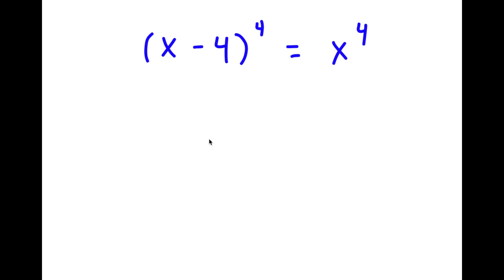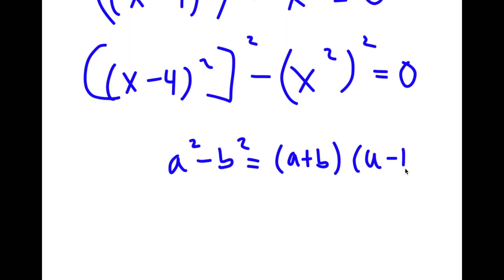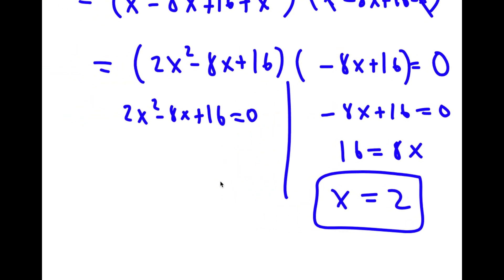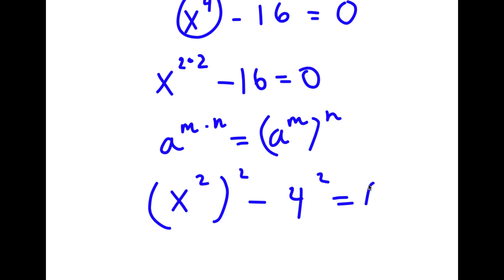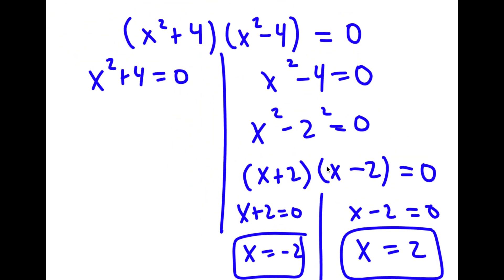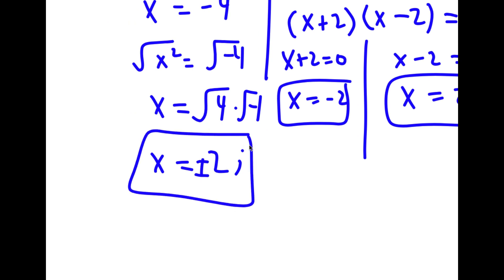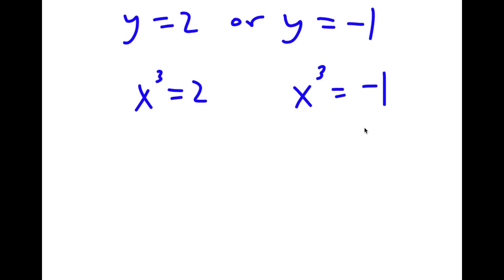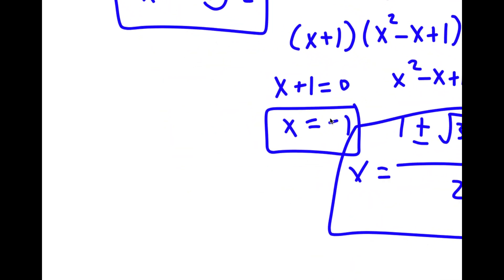School Never Taught This! | A Challenging Exponential Equation